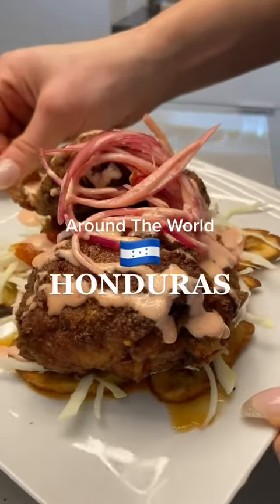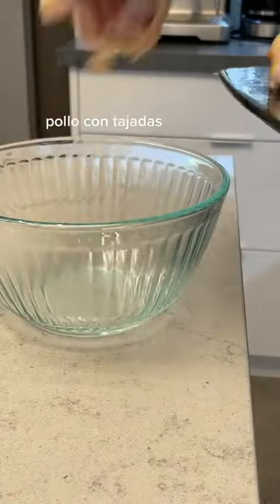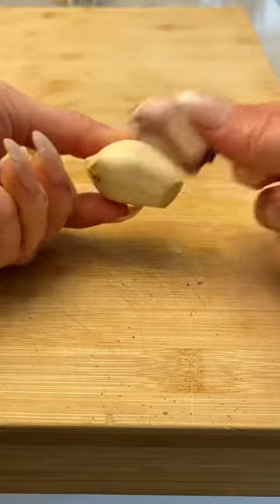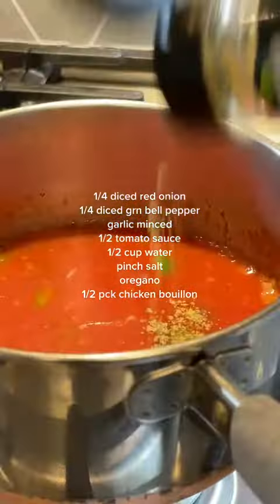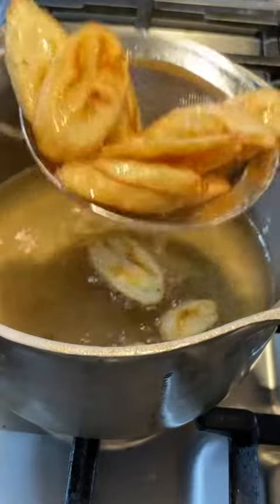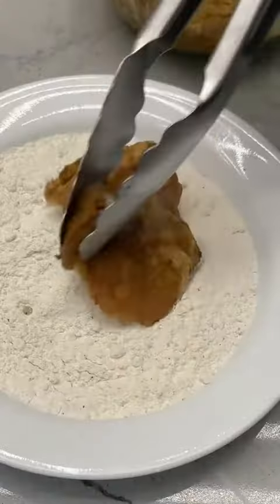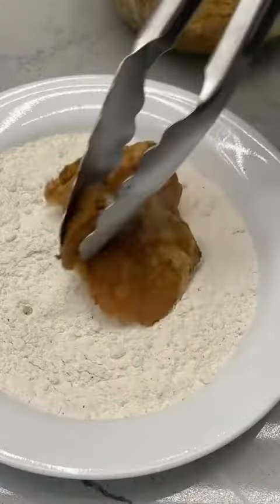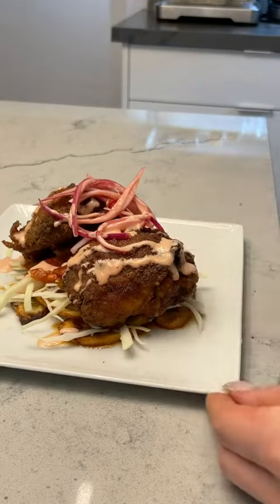Food From Honduras tiktok elanneboake